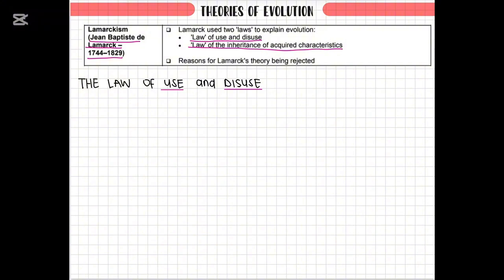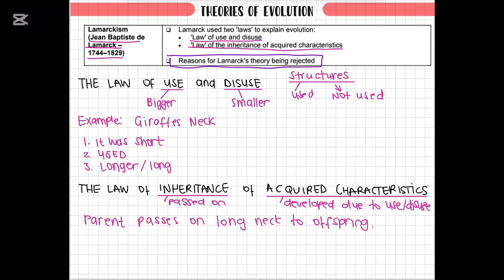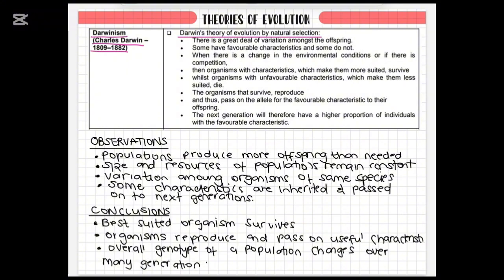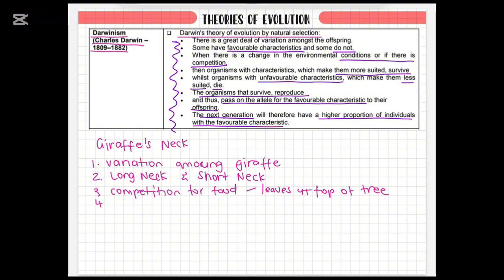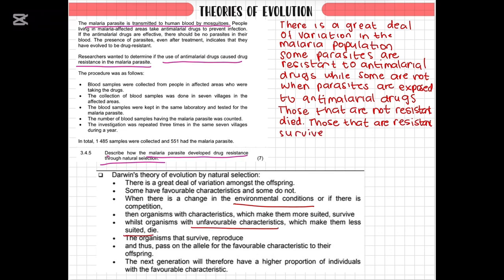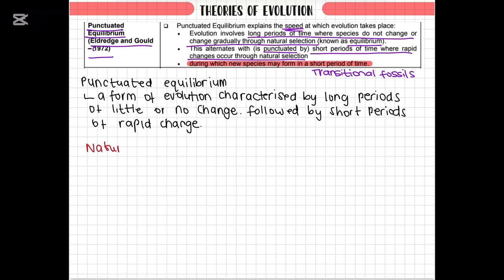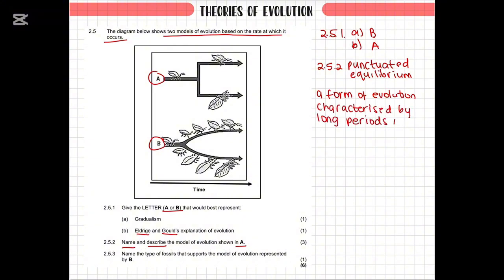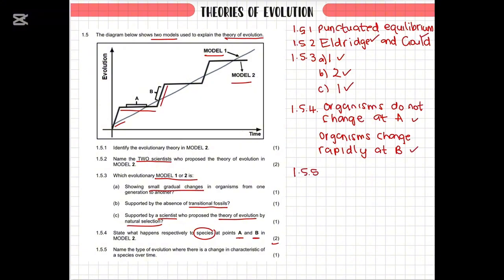EVOLUTION | PART 2 | Lamarckism, Darwinism & Punctuated Equilibrium | Grade 12 Life Sciences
In Part 2 of our Evolution series, we dive into the three major theories of evolution that you need to know for Grade 12 Life Sciences examinations.

In this lesson, we cover:

🧬 What the examination guidelines require you to know about evolution

🦒 Lamarckism
• Law of Use and Disuse
• Law of Inheritance of Acquired Characteristics

🐦 Darwinism (Theory of Natural Selection)
• Darwin’s observations
• Darwin’s conclusions
• How to explain evolution according to Darwin
• Examination-style questions and examples

⚡ Punctuated Equilibrium
• Definition and key concepts
• Examination examples
• Past paper practice questions

📝 We also work through past exam paper questions to help you apply the concepts and prepare for tests and examinations.

If you’re preparing for Grade 12 Life Sciences exams, this lesson will help you understand the theories of evolution and answer exam questions with confidence.